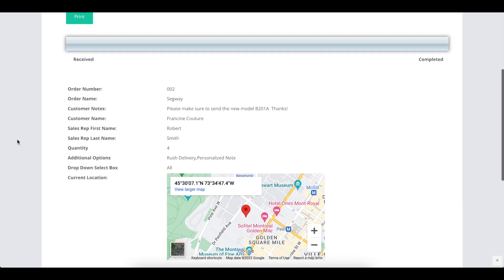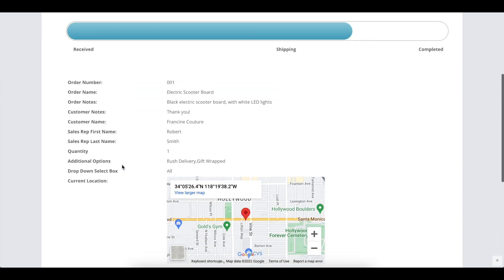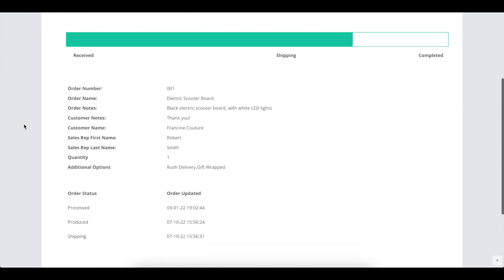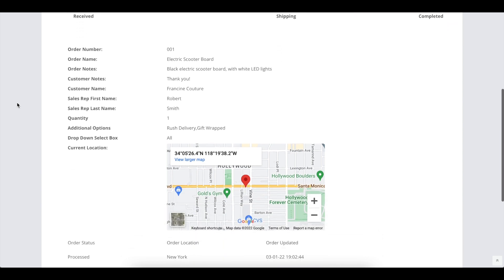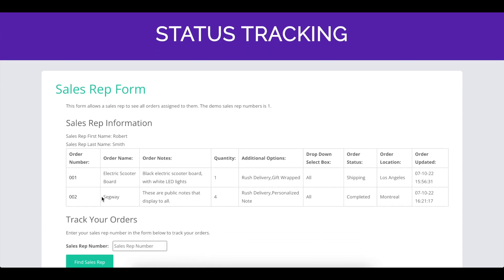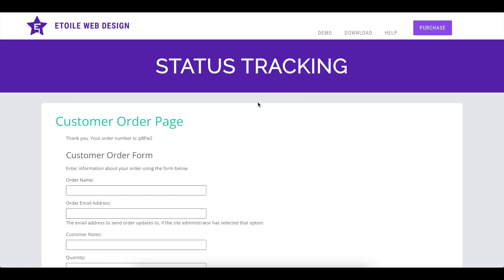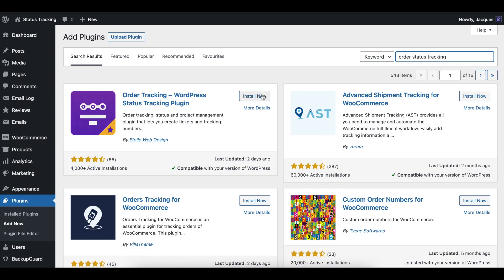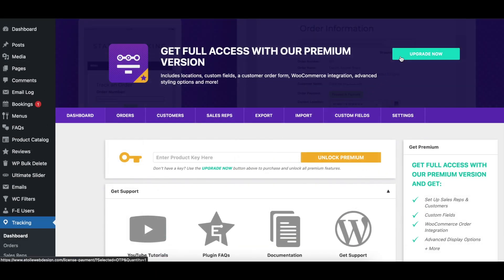WordPress Order Tracking Plugin - Introduction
With the Order Tracking plugin for WordPress, you can add a complete order management system to your website. Easily add a tracking form to your website, which your customers can use to see status updates for their orders.

Includes email notifications and the ability to assign orders to sales reps and let them manage their own orders.

Also integrates with WooCommerce to allow for easy order status management.